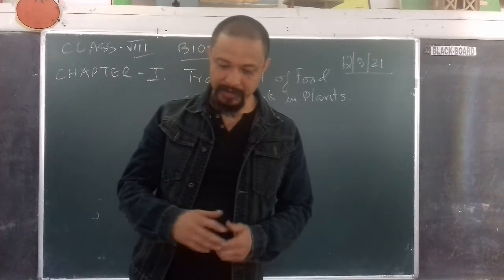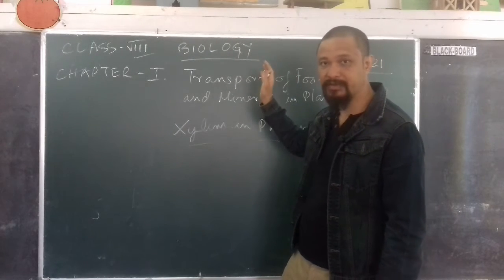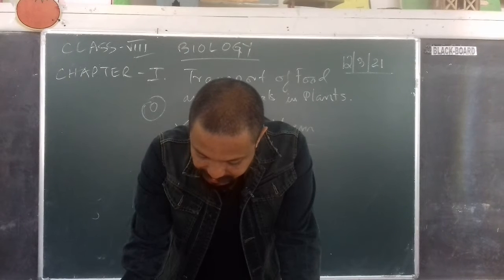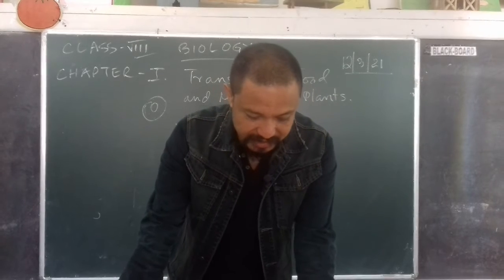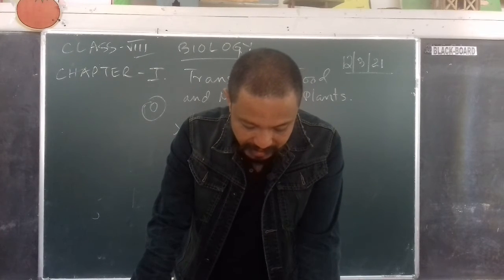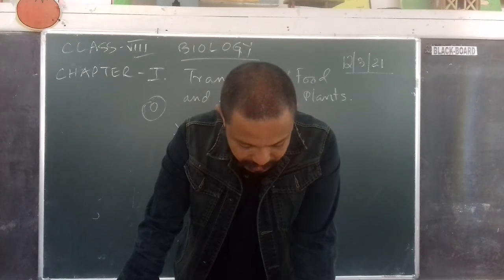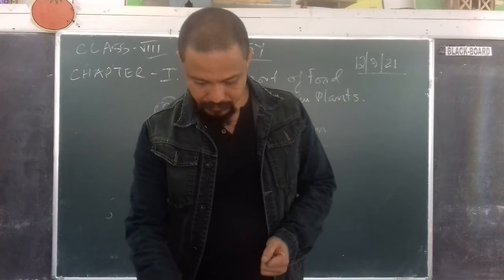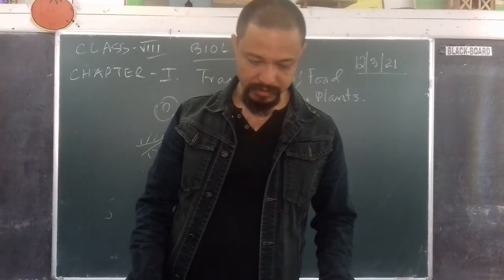Class 8 Biology Chapter 1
Transport of Food Minerals in Plants